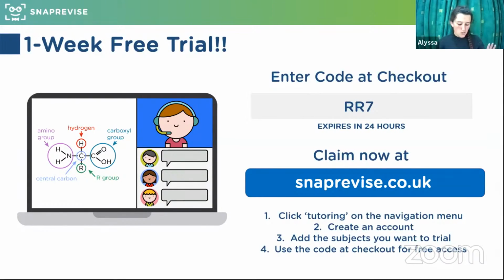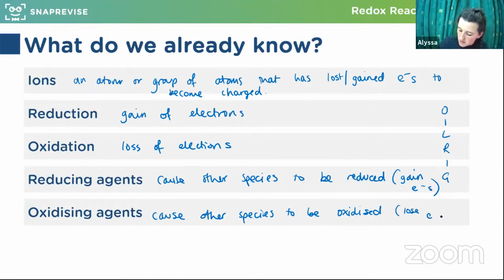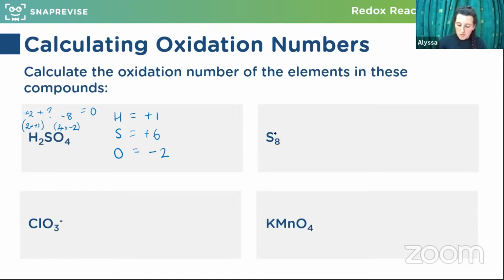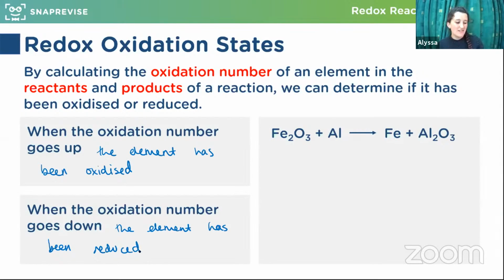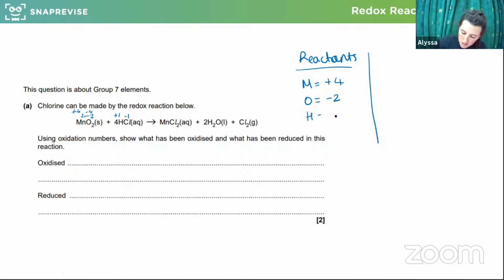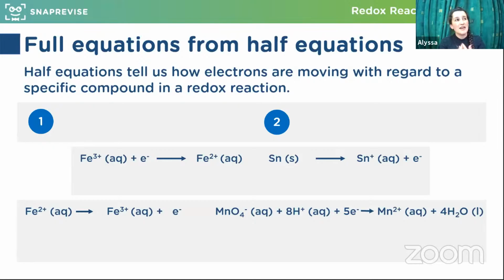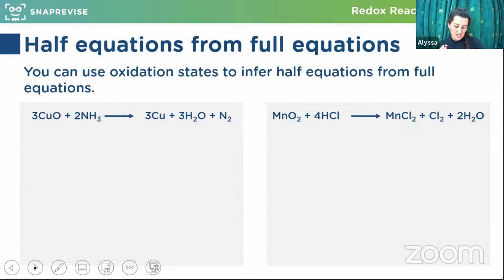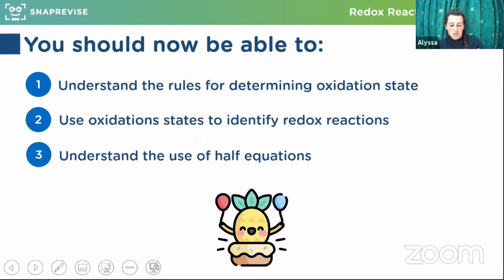A-level Chemistry Sunday Sessions: Redox Reactions | Revision Webclass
Hosted by Alyssa, in this webclass, you’ll tackle questions together in a fun and interactive way on the topic Redox Reactions.